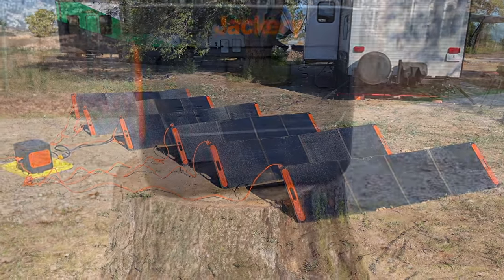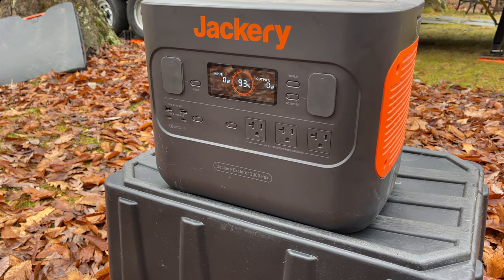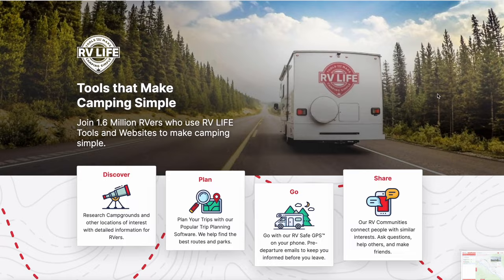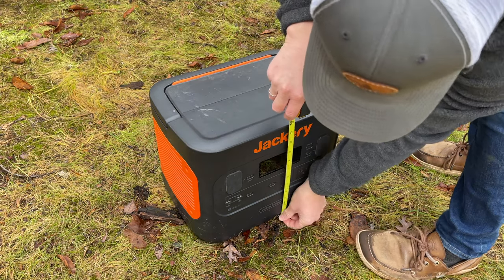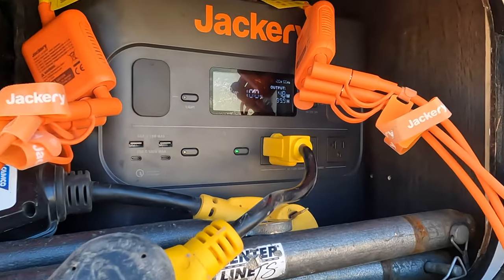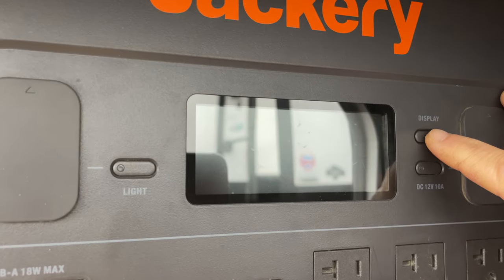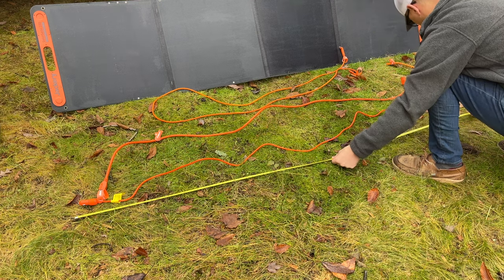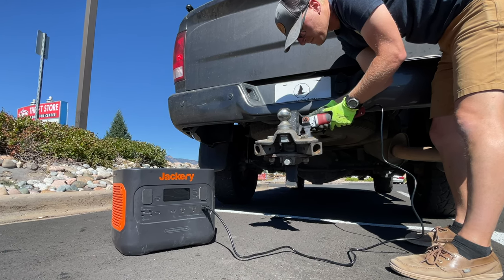All About the Jackery 2000w Pro Solar Generator with Foldable Solar Panels!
Let’s explore the Jackery 2000w Pro Solar Generator as an easy portable RV power solution. The Jackery solar generator is a combination of the Explorer 2000 Pro lithium battery power station and 6 Solar Saga 200w foldable solar panels. Let’s dive into the details! *Presented by RV LIFE Pro* _ ↘️↘️Click _*“SHOW MORE”*_ below to open the full video description!
_Perfect for every RVer, you can plan your camping trips with RV LIFE Trip Wizard, then use the RV-safe navigation with the RV LIFE GPS & Campgrounds app to eliminate anxiety by knowing exactly where you’ll camp, get fuel, and even grab lunch….before you ever hit the road. I really like that the app allows you to download maps for offline use, which means you’ll know your route is safe for your RV height and length even if you don’t have a data connection. Go to rvlife.com and start your free 7-day trial, or download the RV LIFE app from the app store._

⭐⭐ *Examples of Products Used In This Video* ⭐⭐⠀
🔸Jackery Explorer 2000 PRO Portable Power Station
🔸Jackery SolarSaga 200W Portable Solar Panels
🔸Jackery Solar Series Connector

🔸Beech Lane Wedge Levelers
🔸Fastway Zip 6” Breakaway Cable
🔸Motion Sensor LED Night Light
🔸8” Rechargeable Fan
🔸Portable White Noise Machine
🔸Save your back with HitchGrip
🔸GasStop Propane 100% Emergency Shut-Off
🔸Flame King Propane Fire Pit
🔸Valterra Twist On Waste Valve
🛠️ *Favorite Tools & Truck Gear* ⠀
🔸My Everyday Carry Tool - Skeletal CX
🔸resqme Original Emergency Car Escape Tool
🔸NOCO Boost X Jump Pack
🔸VIAIR 12V Air Compressor
🔸the BEST Tire Pressure Gauge
 📸  *Video Gear I Use:*  ⠀⠀
🔸Tripods & Camera Gear

🔩 *Learn ALL about your RV, take the RV Tech Course Home Study Course:*  ⠀